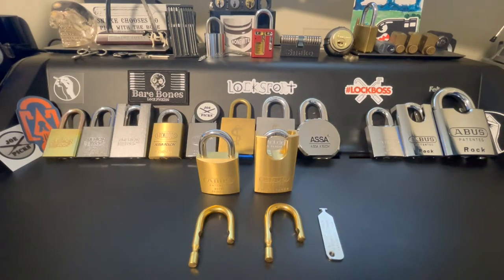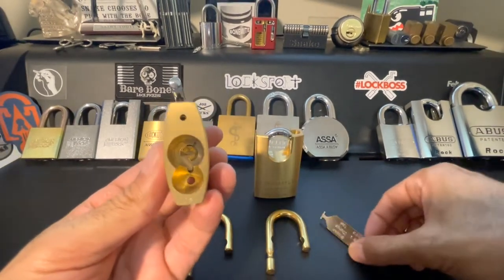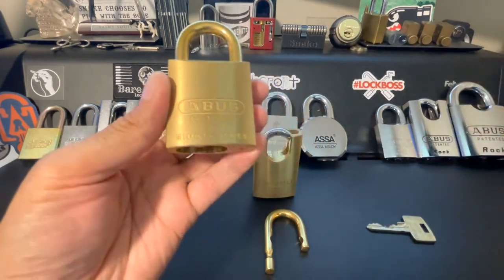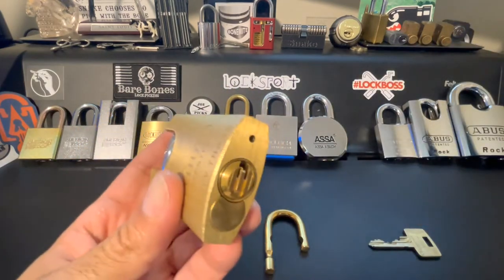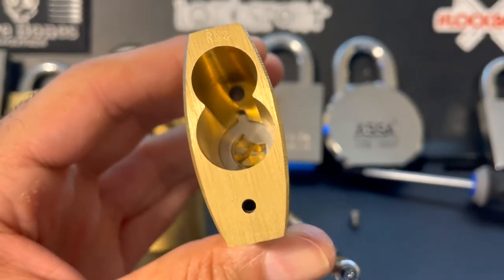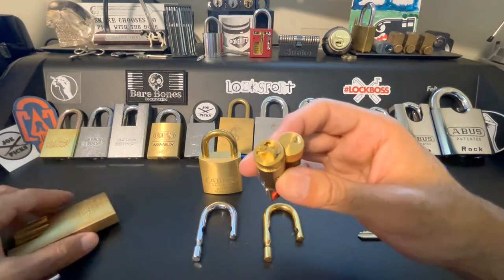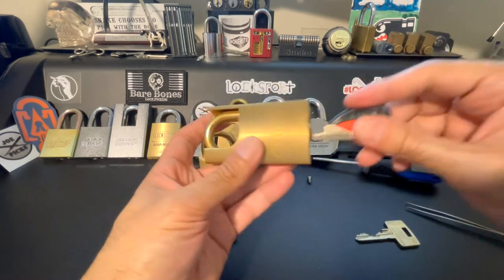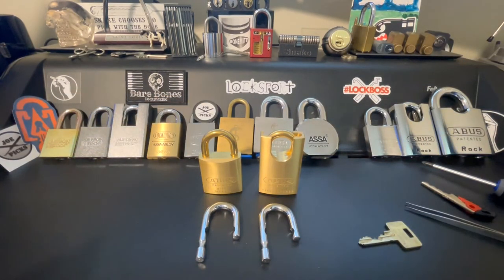Abus 83 Shackle Change - Two Methods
In this video I demonstrate two methods for changing the shackle on an Abus 83 series padlock. One padlock is a brass Abus 83/45 fitted with an ASSA Maximum+ Restricted core. The other is a brass Abus 83/CS45 fitted with a BiLock QC core. Both receive a brass shackle for an all-brass finish.

Intro 00:00
First Method 0:20
Second Method 2:31